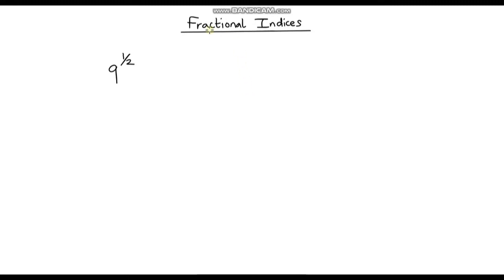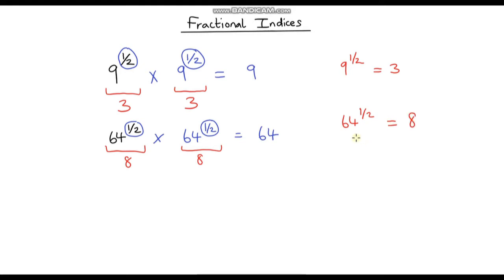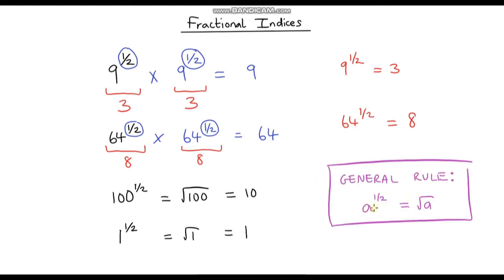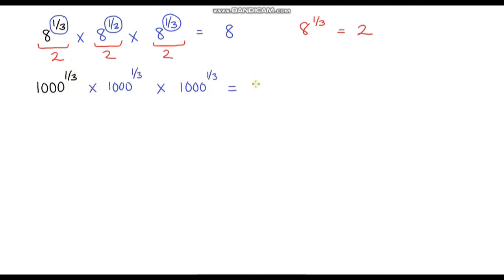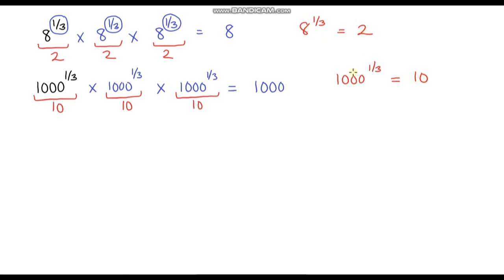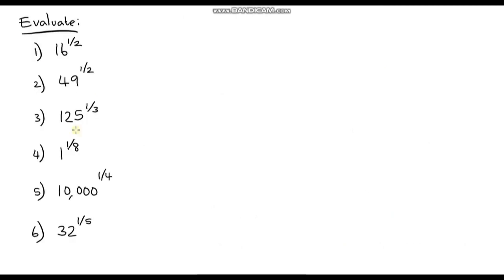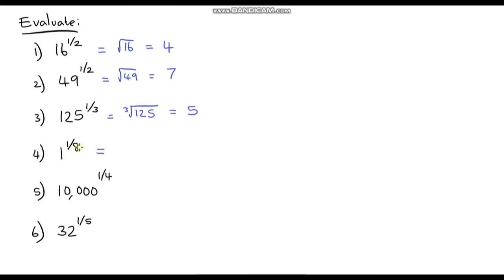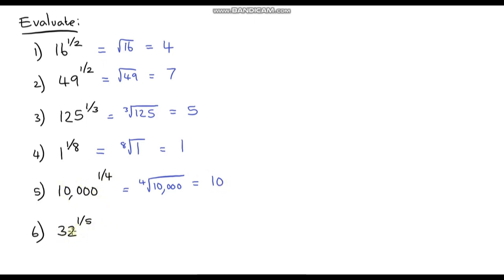Laws of Indices 6 - Fractional Powers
In this video I talk about raising a number to a fractional power. I go through powers of a half and a third and then generalise this to any unit fraction.